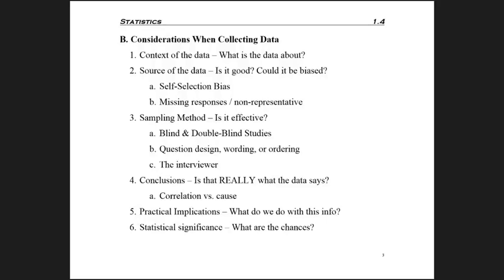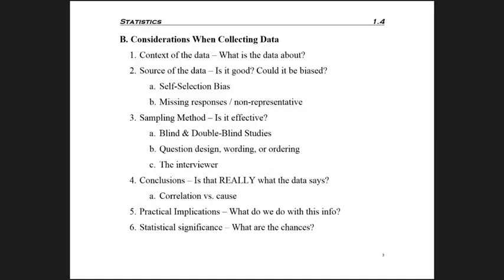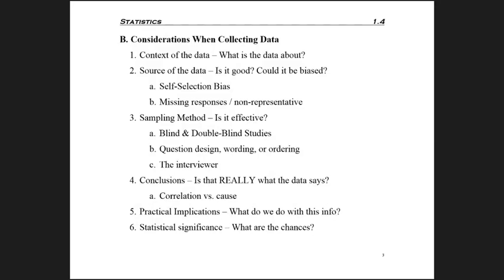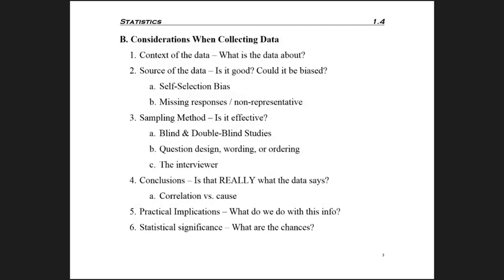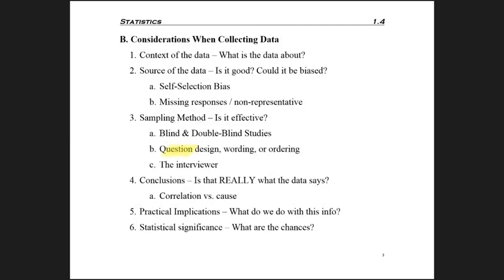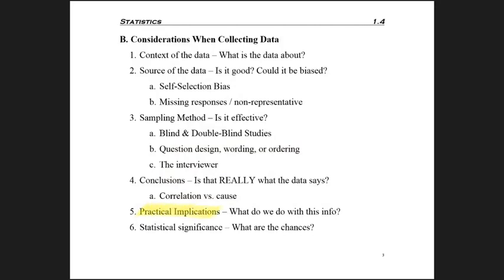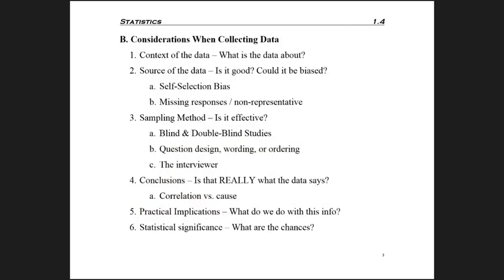1.4 - part 2 - Data Considerations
1.4 - part 2 - Data Considerations